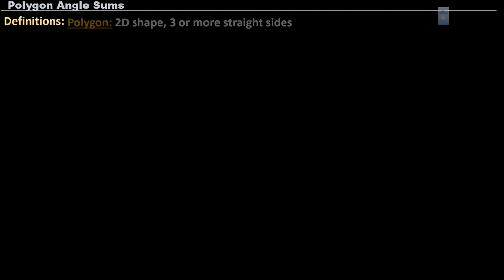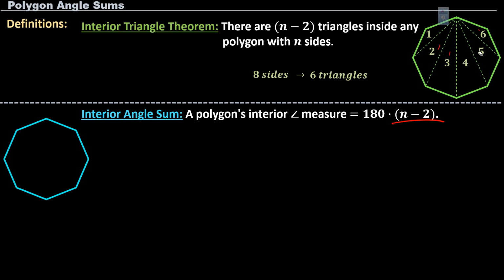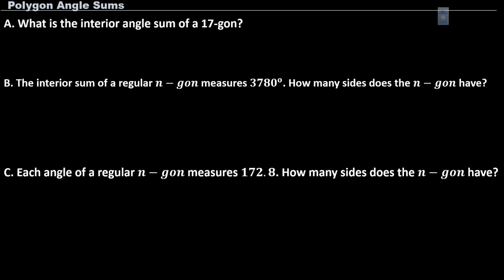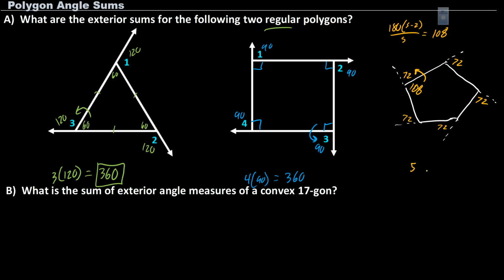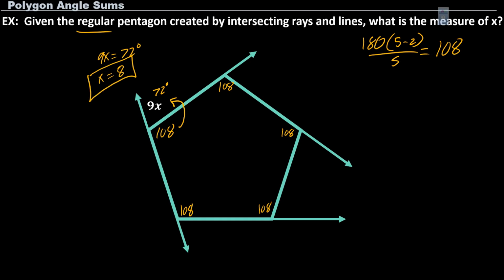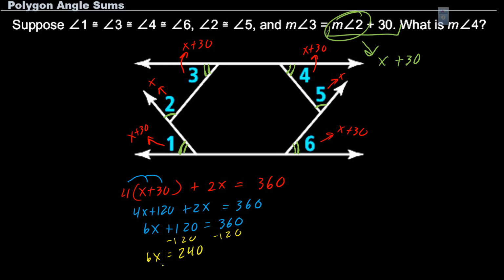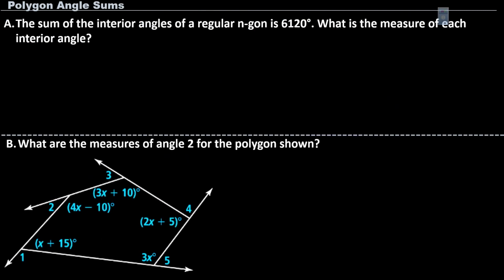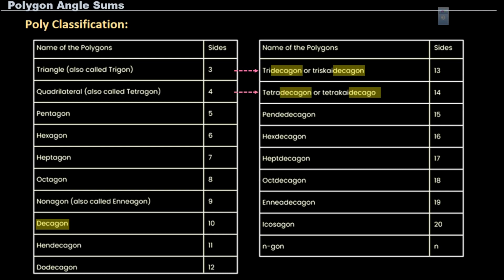5.1 - Polygons and Angles - NOTES